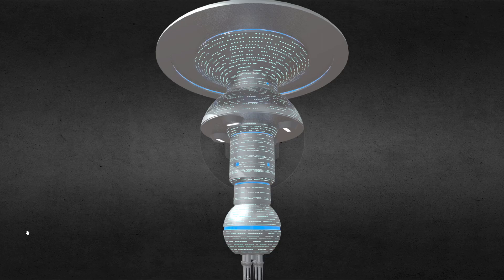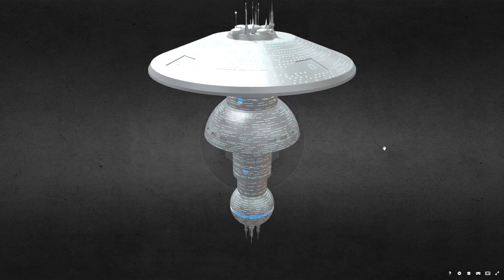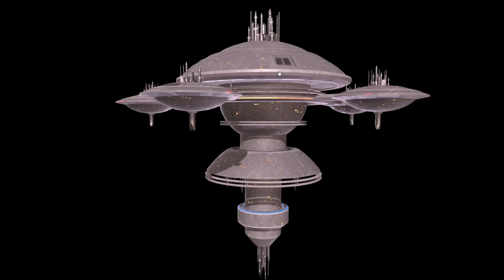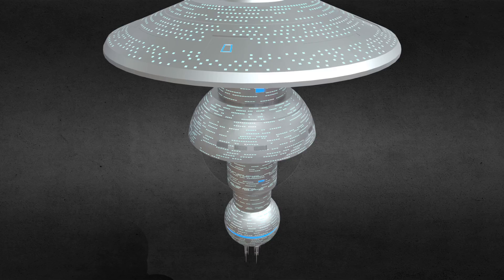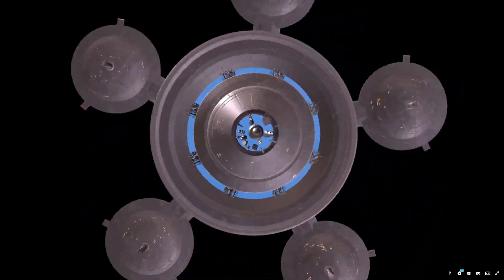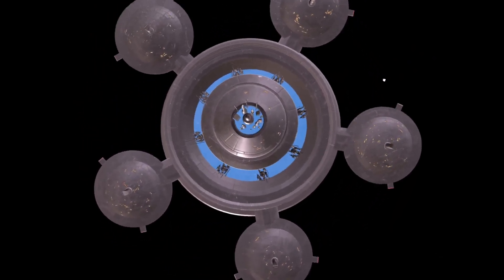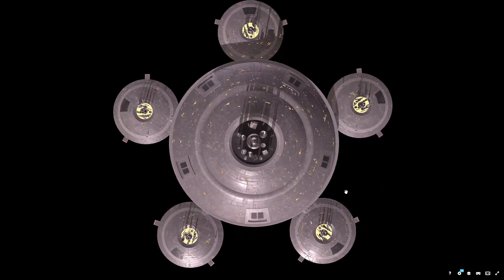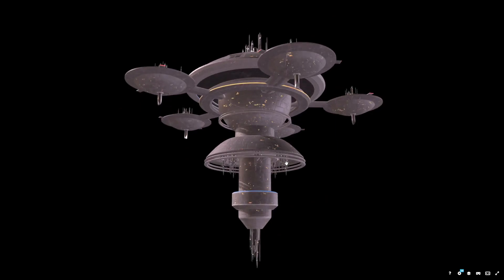Tethys Shipyard Heroes: Probert Station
Faction: Starfleet
Role: starbase